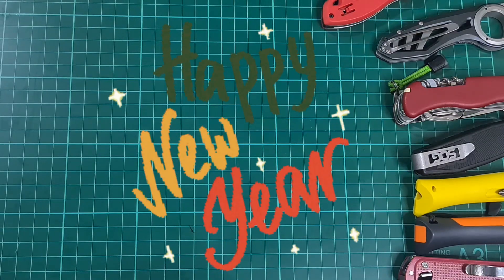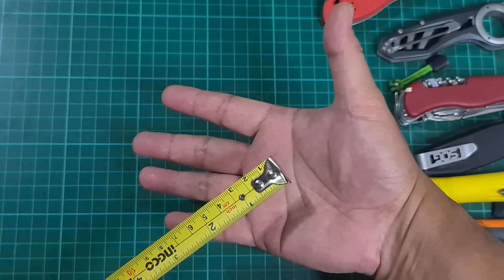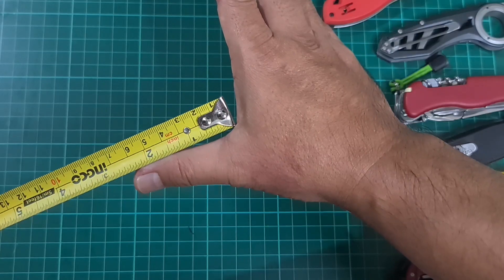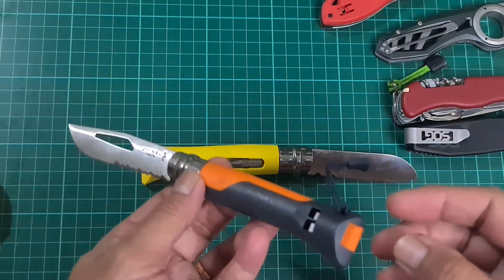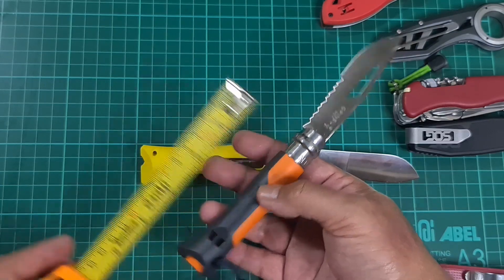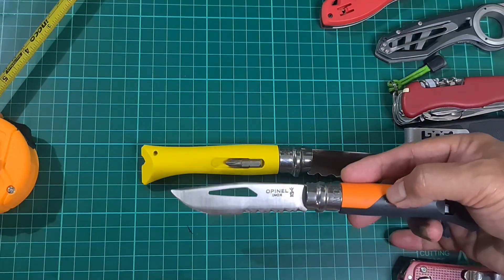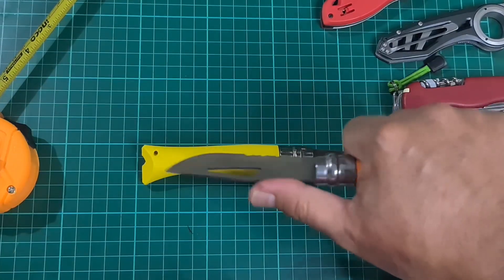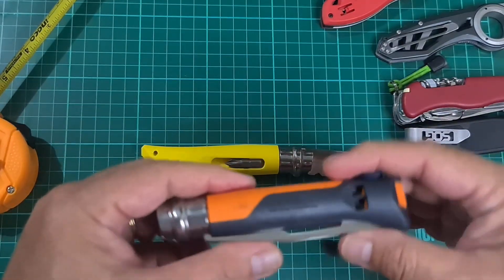OPINEL No.8 Outdoors feature (2023) knife series part 6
Opinels at Forged Philippines stores